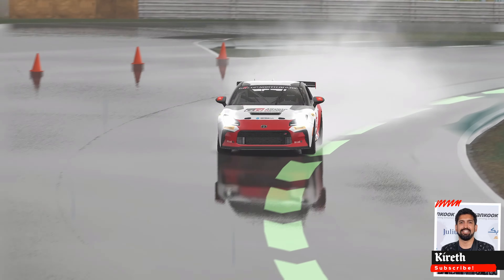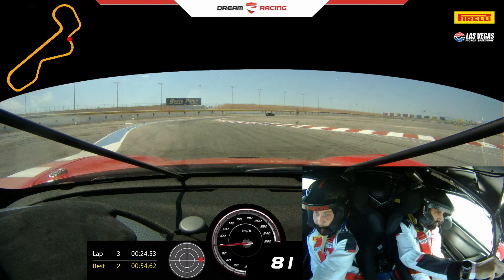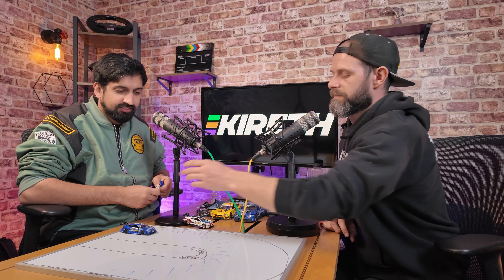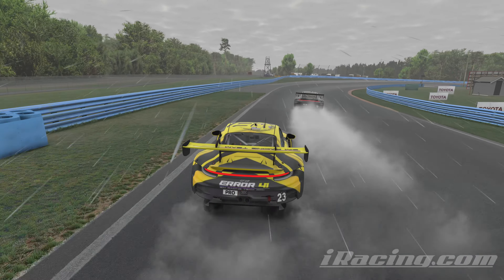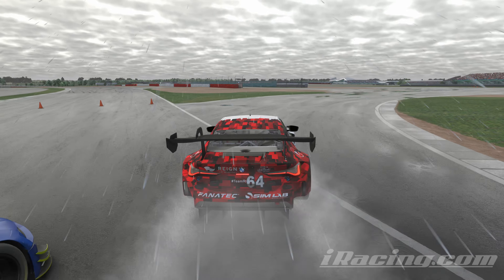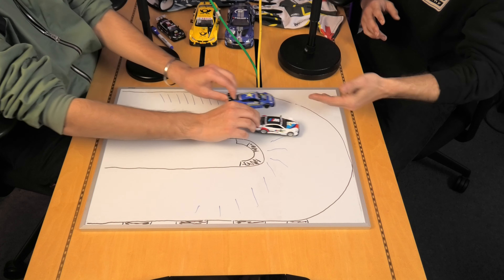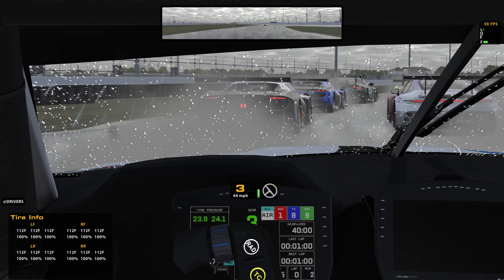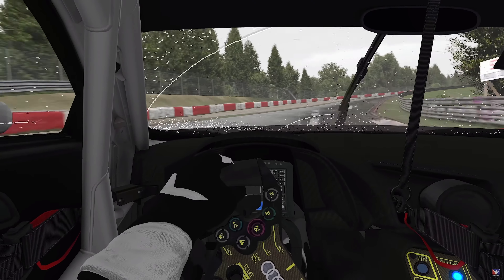Easily Fix Your iRacing Rain Driving With These Beginner Tips!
We've put together the BEST iRacing wet weather driving guide for you, covering overtaking, defending, positioning, avoiding spinning and more!